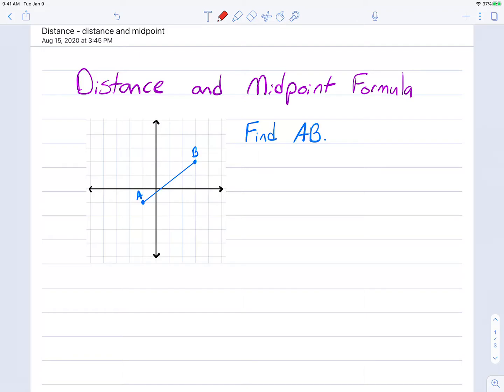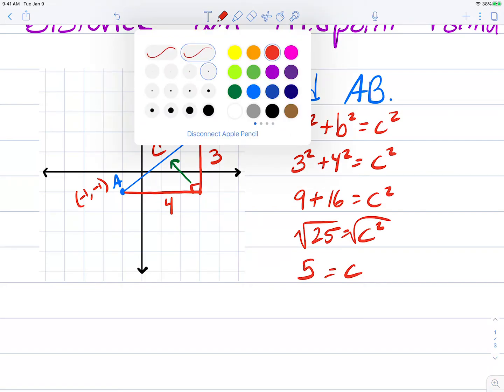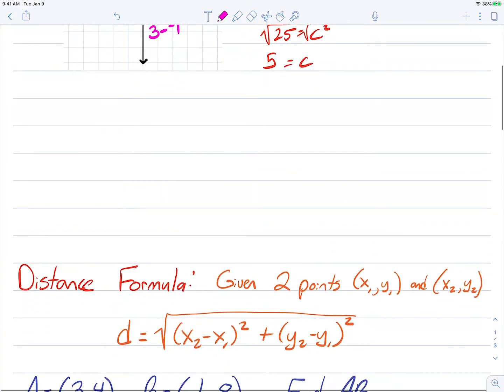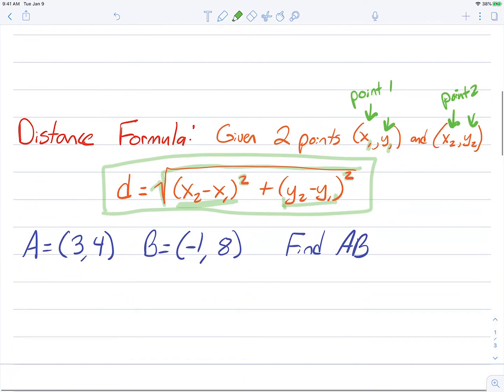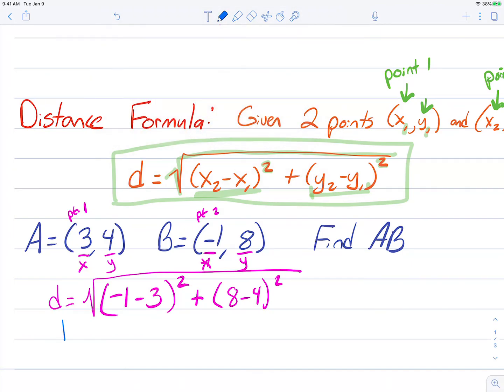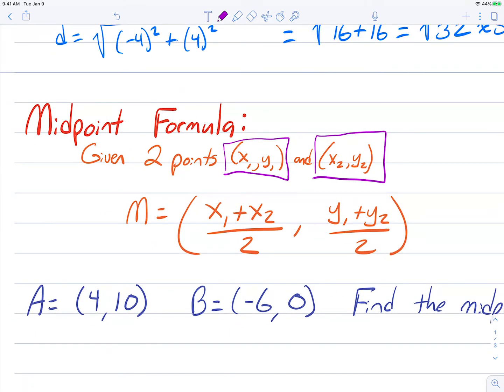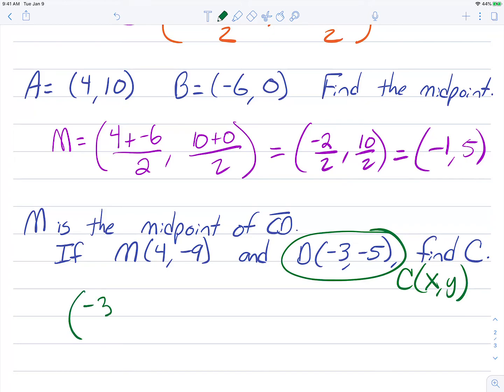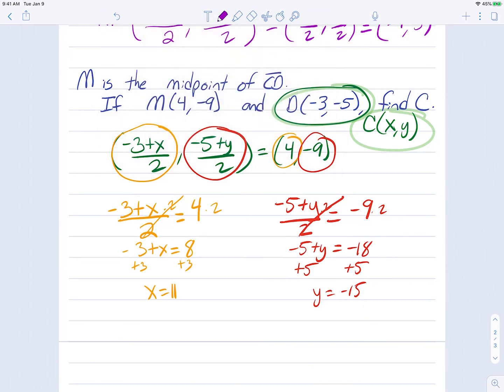Distance and Midpoint Formula